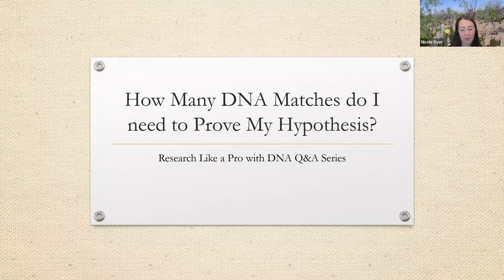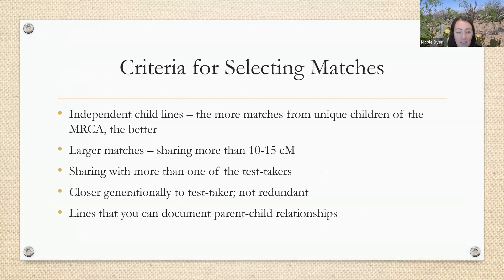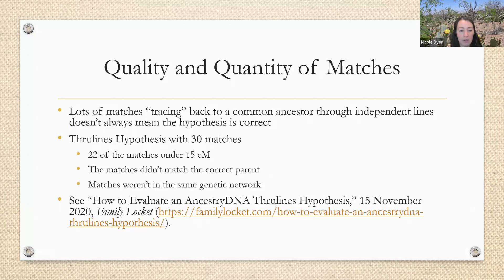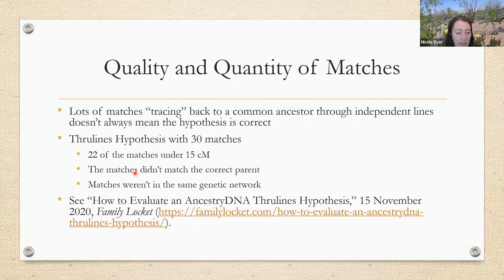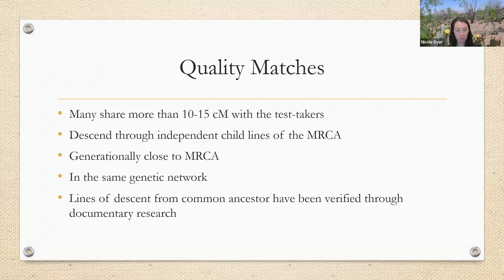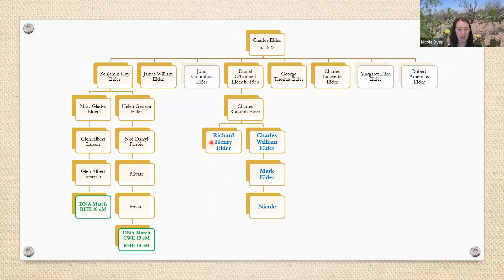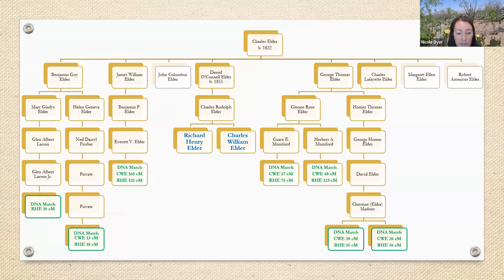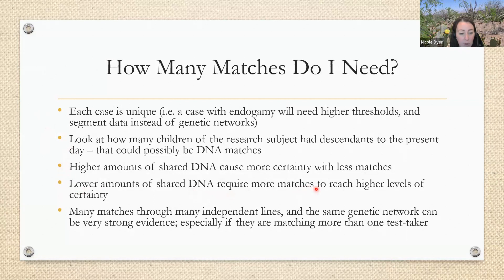How many DNA matches do I need to prove my hypothesis?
Nicole Dyer answers the question, "How many DNA matches do I need to prove my hypothesis?" A Research Like a Pro with DNA study group member submitted this question - which many of us wonder as we conclude a research session and are writing our research report. Nicole discusses quantity and quality of matches. She also shares Elizabeth Shown Mills' levels of confidence (with her permission), some thoughts from Genealogy Standards, and an example.

To join the Research Like a Pro with DNA online course, go